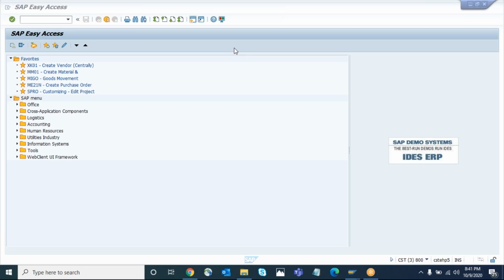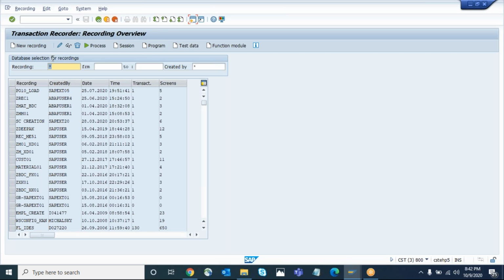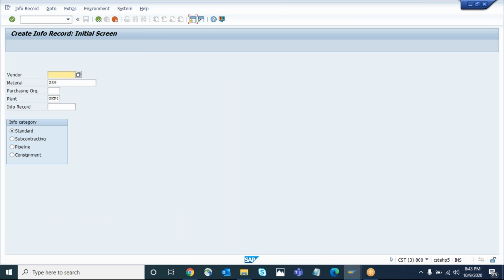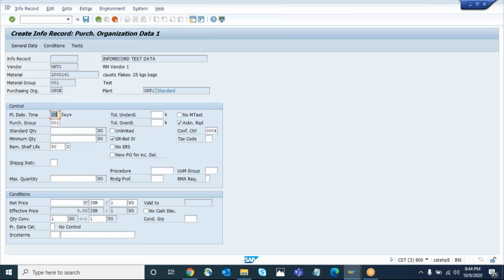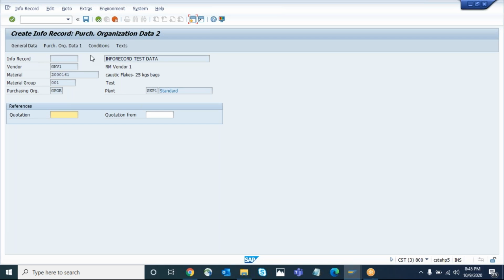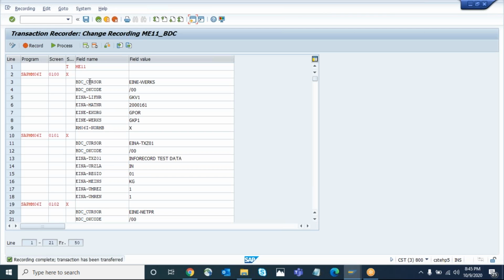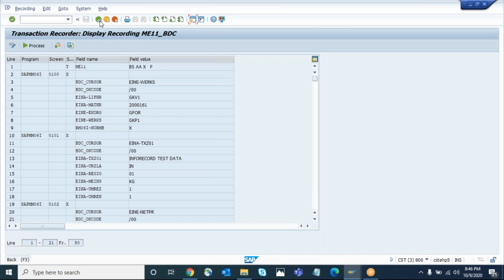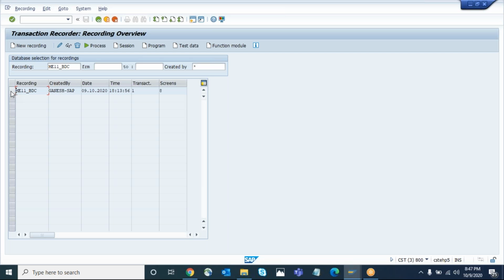Tutorial on Transaction Recording with SHDB T Code for BDC | SAP ABAP for Functional Consultants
►SAP MM Q&A on Material Valuation, AAD, Split Valuation by Ganesh Padala
Register in the below link if you want to learn ECC SAP/S4 HANA from Real-Time Consultants

In this video, you will learn the process of recording with Transaction Code SHDB. Whenever you use BDC program in a project, as a functional consultant, you should create recording and share with ABAP so that he will update in the program.

Watch the video and practice in your IDES or Sandbox system. You can share our videos with your SAP Circle to help maximum number of people.

You can also visit my SAP Blog for many of my documents and my other videos at sapabap

Ganesh